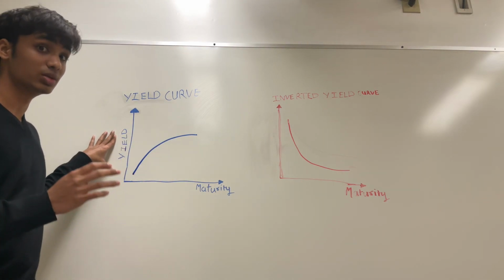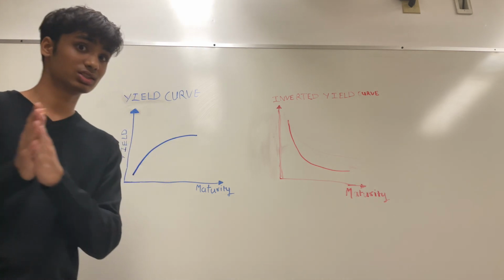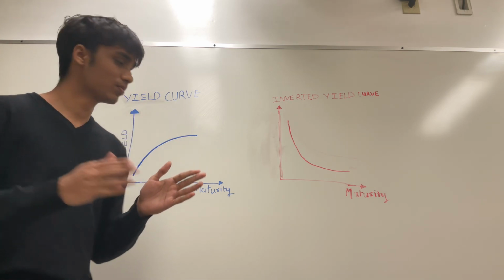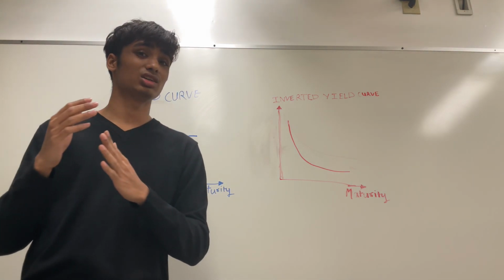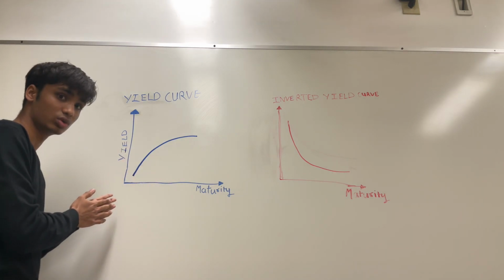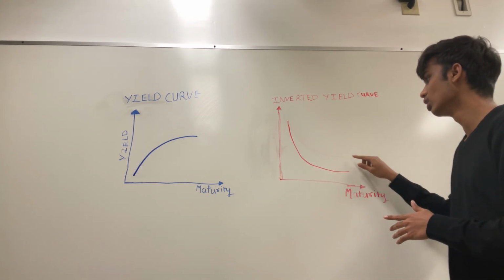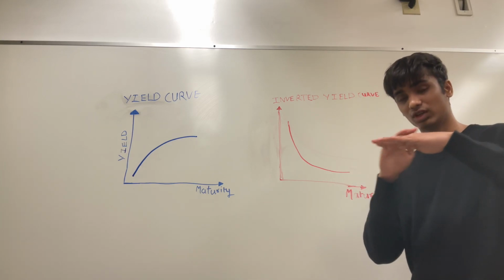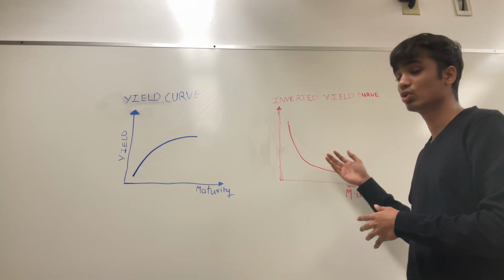Yield Curve Inversion and its impact on Valuation in Layman’s terms.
Yield curve inversion

The yield curve is the graph that depicts the yield of a particular debt instrument, such as a bond, for different maturities. Generally, the yield curve is upward-sloping because the interest rates for long-term maturity instruments are usually higher than short-term rates. This is because you are giving the government your money for a longer time, so investors seek higher rates to compensate for that risk.

Sometimes, the long-term rate gets below the short-term rates, and this is called yield curve inversion. It makes investors worried as it is considered an early signal of recession. An inverted yield curve has emerged roughly a year before nearly all recessions since 1960. This inversion suggests that investors are concerned about future economic conditions, leading to significant shifts in investment behavior and financial markets.

What impact does it have on valuation?

1. Cost of Capital:
 An inverted yield curve signals an economic slowdown and higher short-term interest rates result in an increased cost of borrowing for companies. This higher cost of capital can lower the present value of future cash flows, reducing company valuations.

2. Risk Premium:
 Investors may demand higher risk premiums during economic uncertainty, thus increasing the discount rates used in valuation models. Higher discount rates lower the present value of expected future cash flows, leading to lower valuations.

3. Earnings Growth Expectations:
 Economic uncertainty results in lower growth expectations as analysts may revise their forecasts downward. Lower expected growth rates decrease the estimated future cash flows, negatively impacting company valuations.

Correction: At 03:24, WACC is in the denominator, and Cost of Borrowings is a part of WACC.